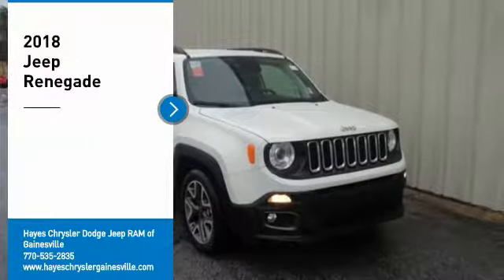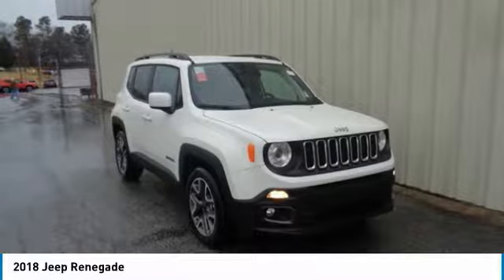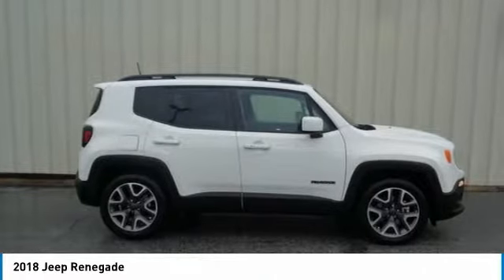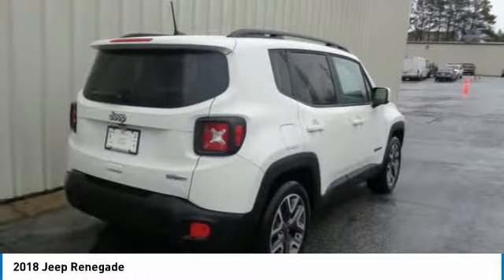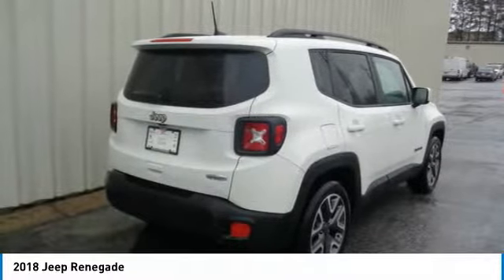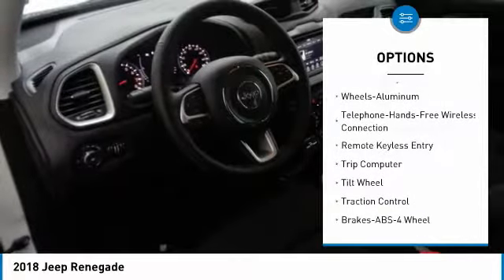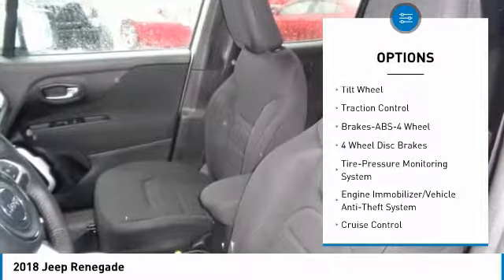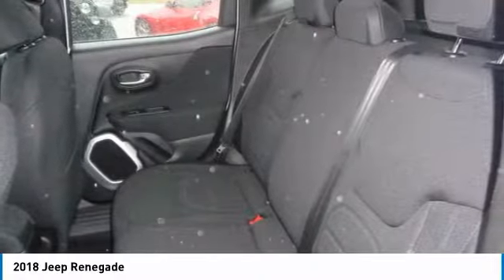2018 Jeep Renegade Gainesville GA G845005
2018 Jeep Renegade

Hayes Automotive is made up of FOUR DEALERSHIPS in North Georgia. The company has been family-owned and operated for over 40 years!!! Come be part of the Family here at Hayes!!brbr2018 Jeep Renegade Latitude FWD 9-Speed 948TE Automatic 2.4L I4brbrFactory MSRP: $28,995 $5,072 off MSRP! Price includes: $1,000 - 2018 Retail Bonus Cash SECJA1. Exp. 02/28/2018, $2,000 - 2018 Retail Consumer Cash 66CJ1. Exp. 02/28/2018